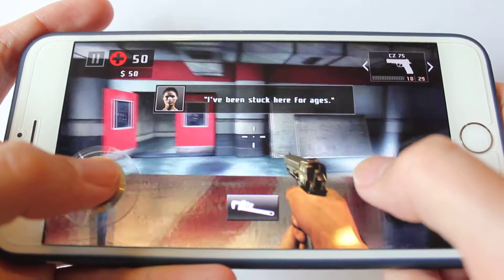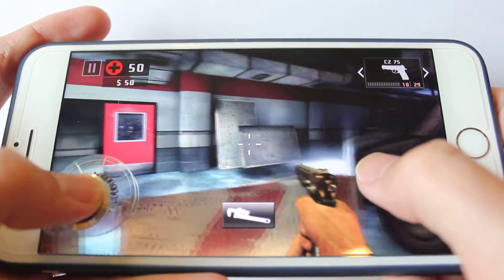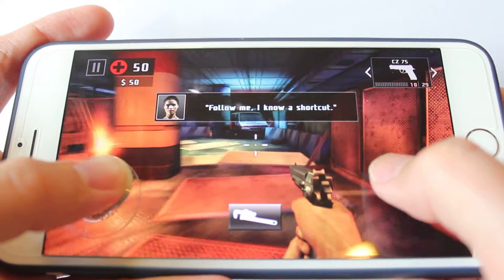Dead Trigger with TactJoy Touch-Screen Gaming Controller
For all smartphones, tablets and touch-screen notebooks.

“The TactJoy Game Controller provides for a most gratifying and ecstatic gaming experience”